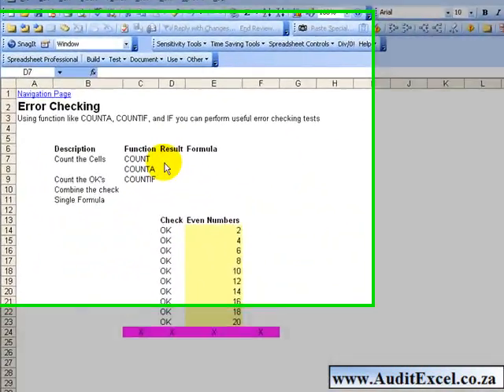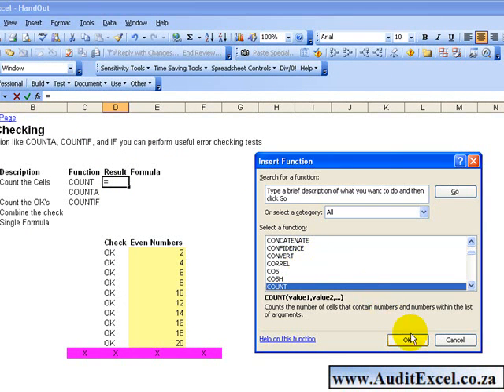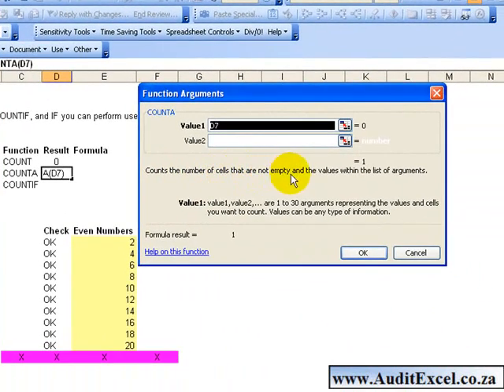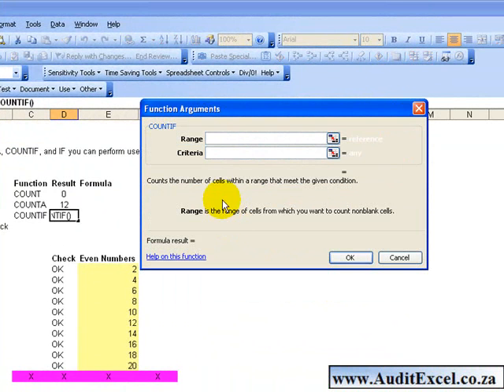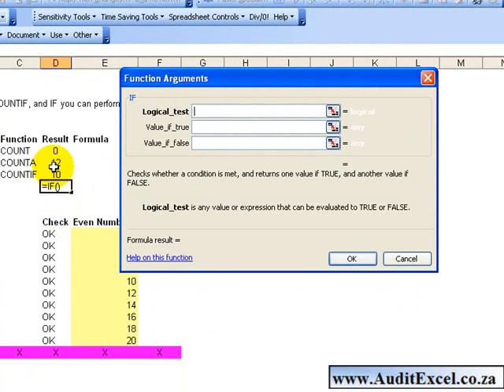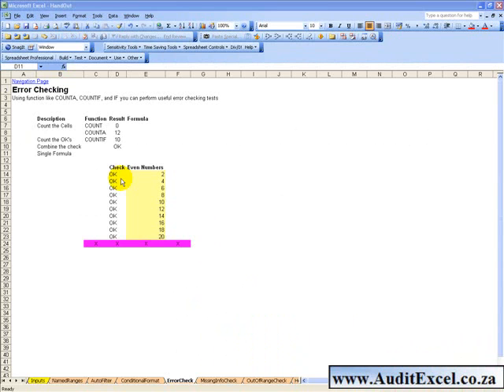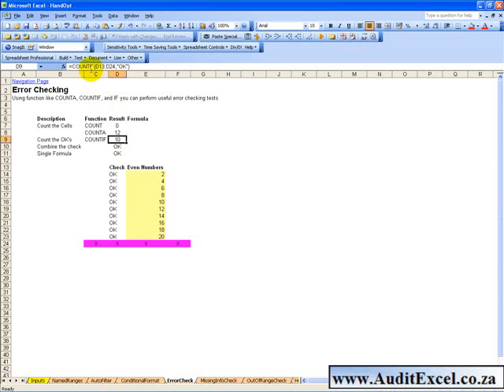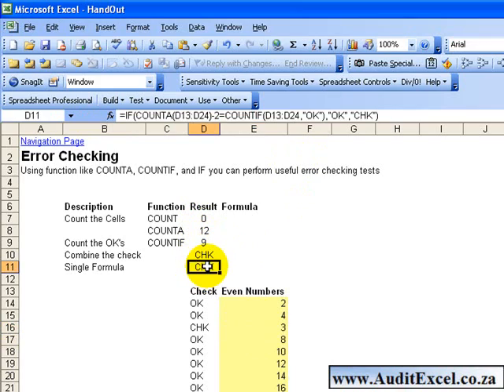Excel error check to determine if any of the other error checks have been triggered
Using functions like COUNTA, COUNTIF & IF you can perform useful error checking test.